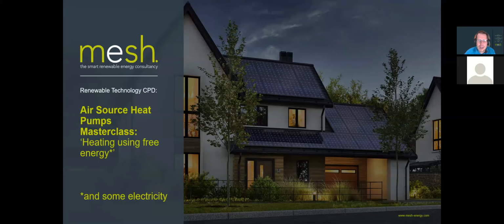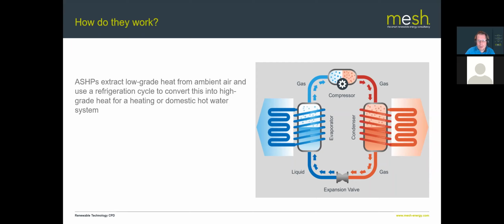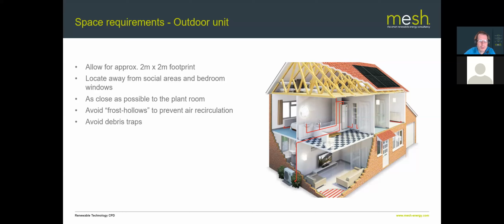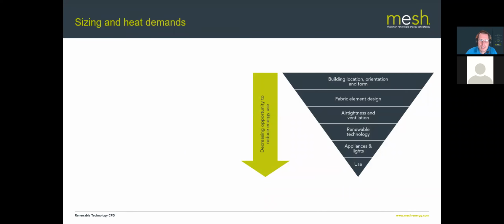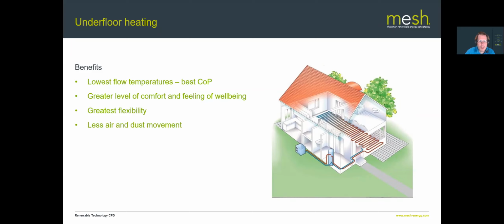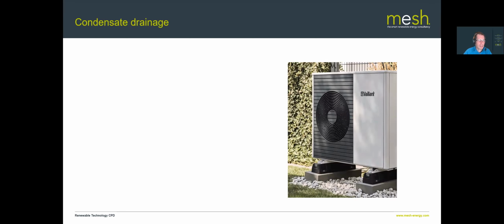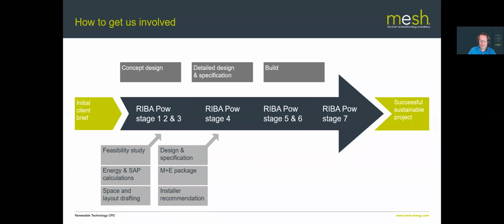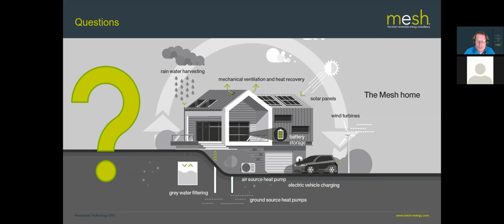Technology Masterclass: air source heat pumps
M&E Engineer David Reid delivers the next in our technology masterclasses, this time on air source heat pumps. He dives into detail on specification and design covering planning permission, sizing and heat demands, noise and the electrical supply to name but a few and also looks at available subsidies for your project.